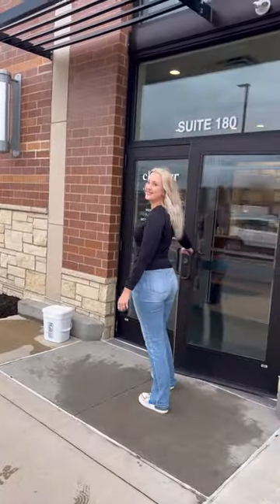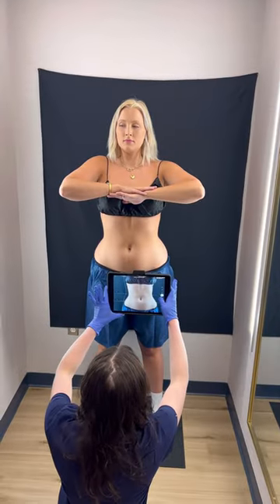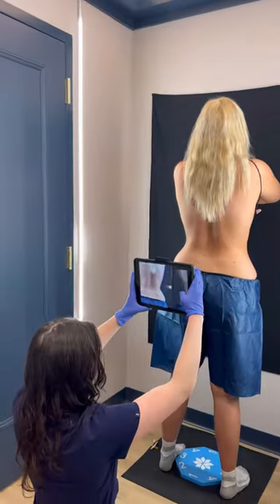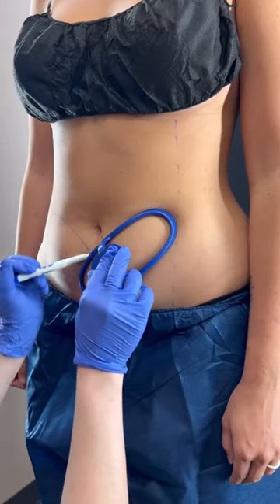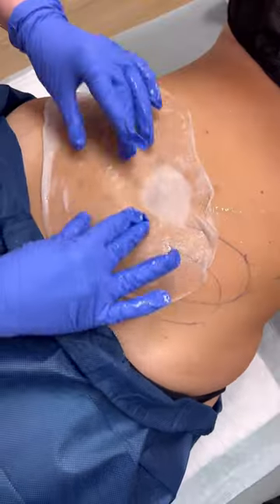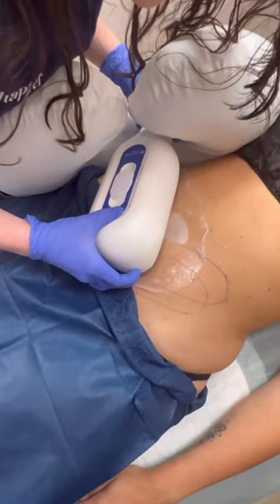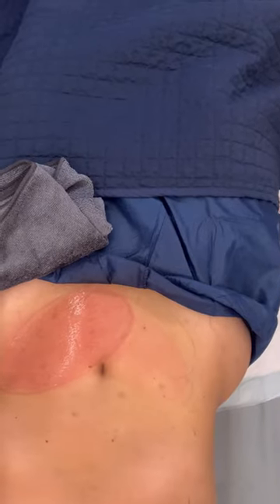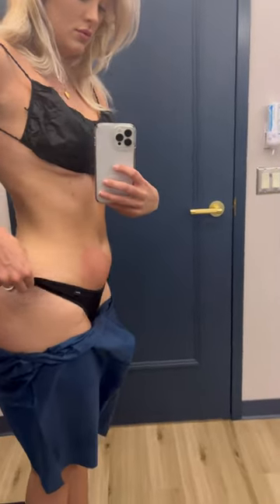I got CoolSculpting done 🫣